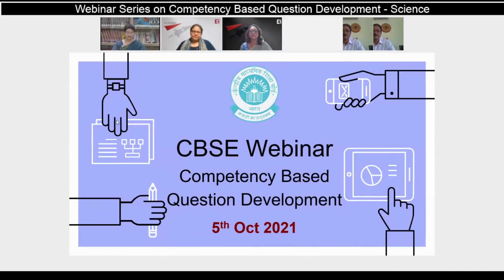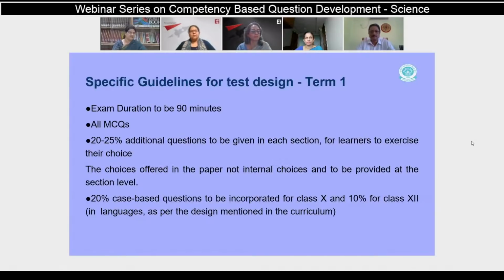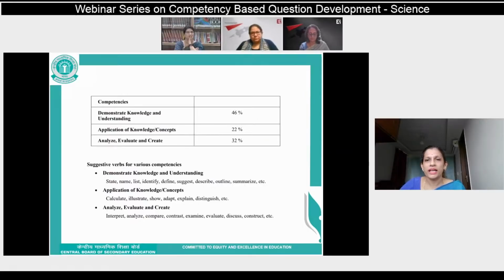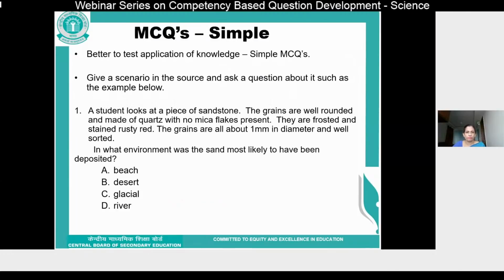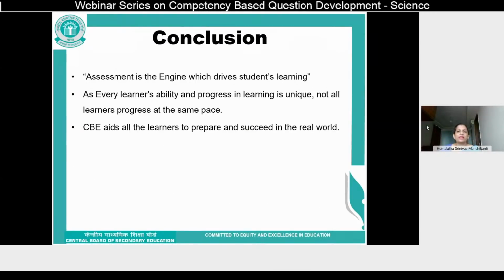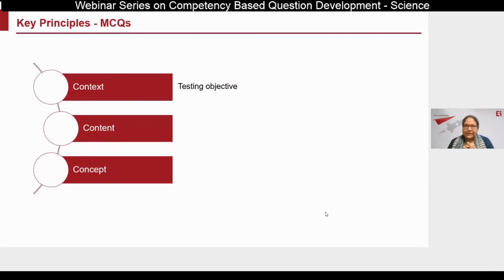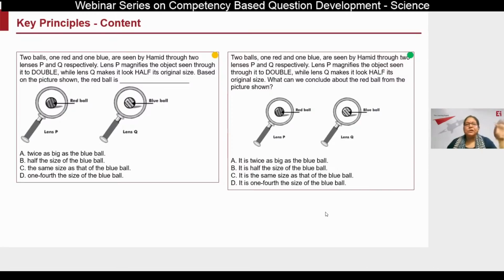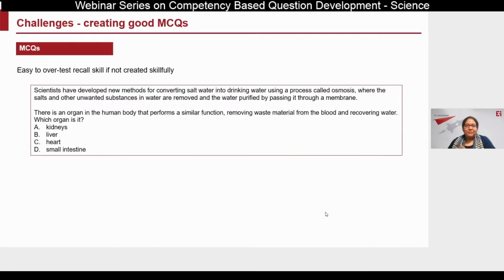Webinar Series on Competency Based Question Development - Science